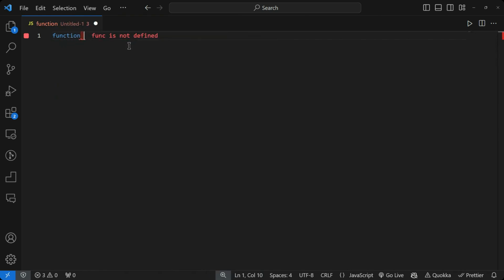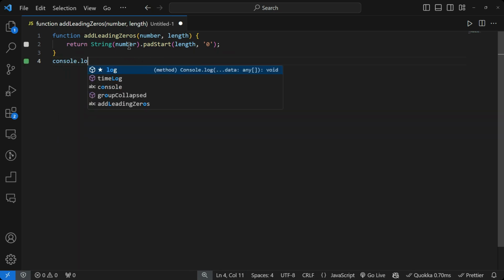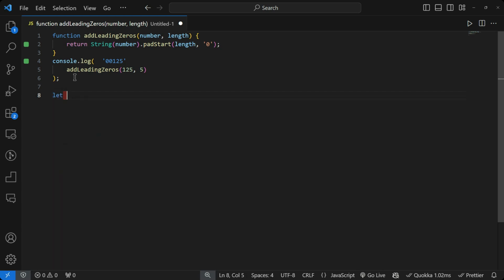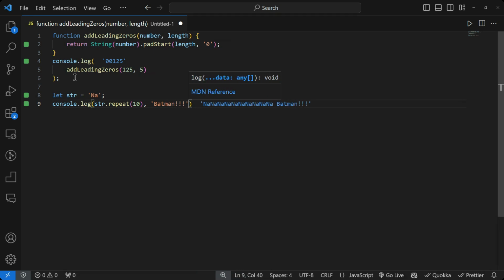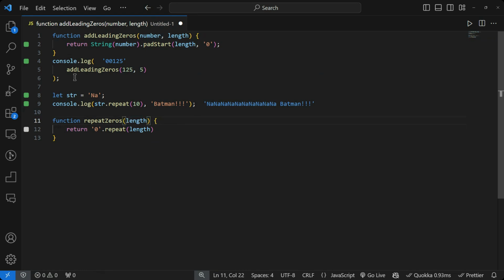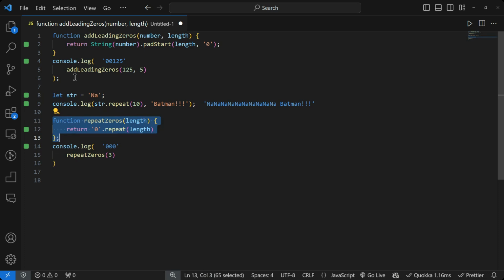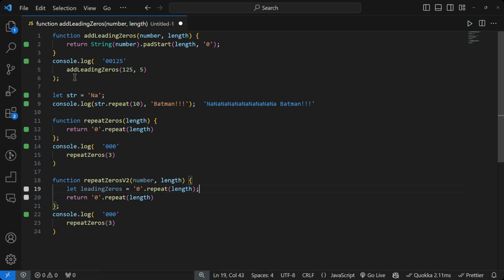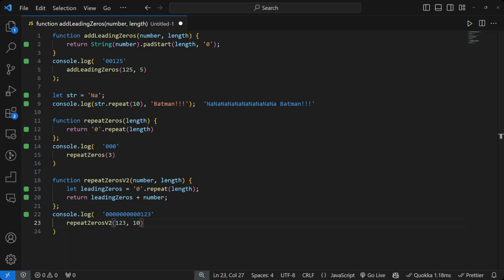Add leading zeros in front of a number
Welcome to our tutorial on "Add leading zeros in front of a number" using JavaScript. This guide is an invaluable resource for developers looking to format numbers in their applications, whether for displaying uniform ID numbers, creating pagination with fixed-width numbers, or enhancing the aesthetic of numerical data in UIs.

The video begins with an elegant solution to add leading zeros using the padStart method. This method allows us to specify the total length of the string and the string to pad it with, demonstrating its usefulness with an example that turns the number 125 into 00125.

Following that, we explore a creative use of the repeat method to humorously create the string 'Na' repeated 10 times, followed by 'Batman!!!'. This example, while entertaining, illustrates the versatility of string manipulation methods in JavaScript for various applications.

Next, we introduce a custom function, repeatZeros, which leverages the repeat method to create a string of zeros of a specified length. This function showcases a straightforward approach to generating strings of repeating characters, useful for filling in empty spaces or creating placeholders.

Lastly, we present another custom function, repeatZerosV2, which combines the concept of repeating zeros with the concatenation of a number to its leading zeros. This approach offers flexibility in dynamically adjusting the length of the leading zeros based on the input, making it a powerful tool for formatting numbers in applications where the number length may vary.

This tutorial is crafted for developers of all levels who wish to deepen their understanding of string manipulation and numerical formatting in JavaScript. The techniques demonstrated here are practical, easy to understand, and highly applicable in real-world projects.